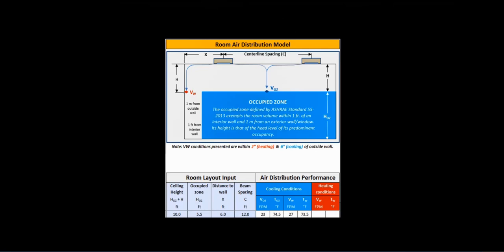Titus Timeout Podcast - Chilled Beam Positioning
This weeks podcast discusses chilled beam positioning